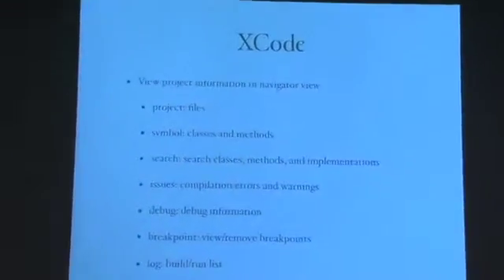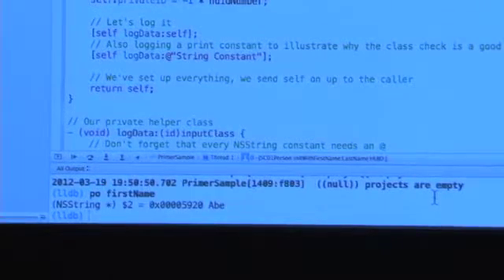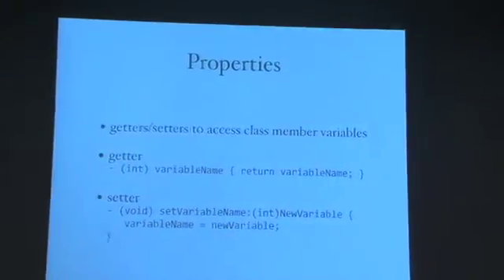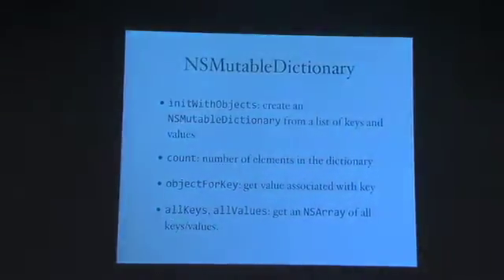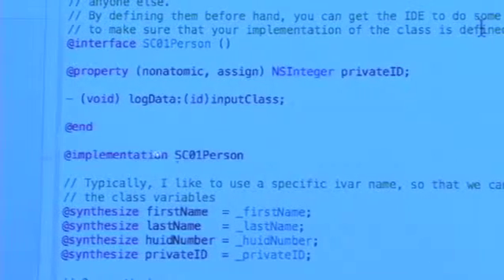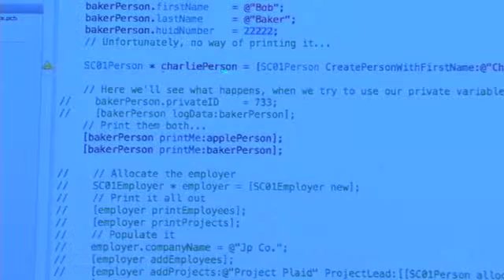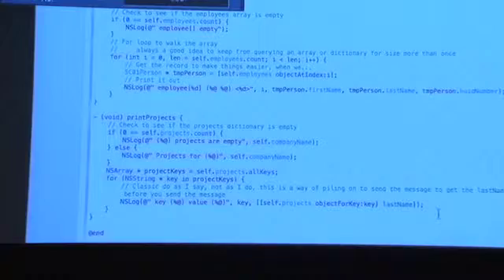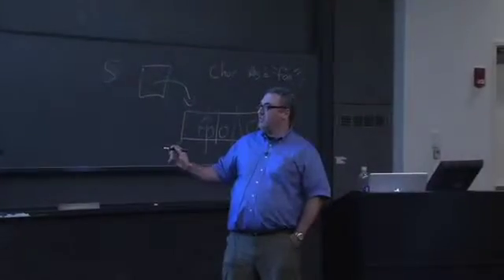CS76 Spring 2012 Section 7: iOS (Objective-C)